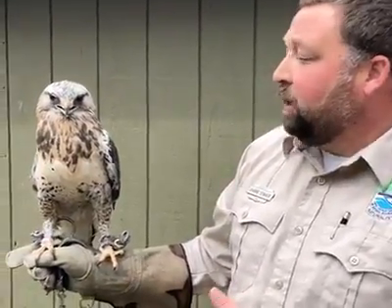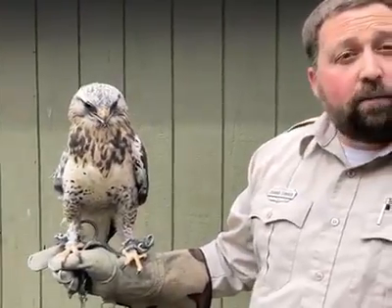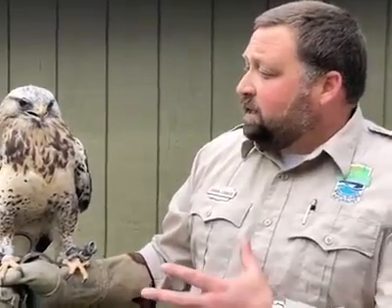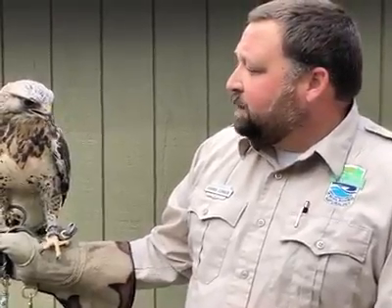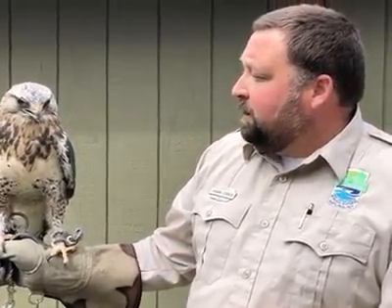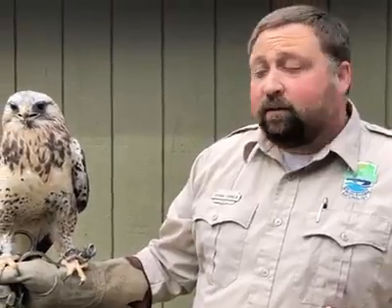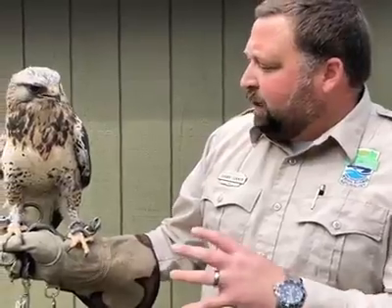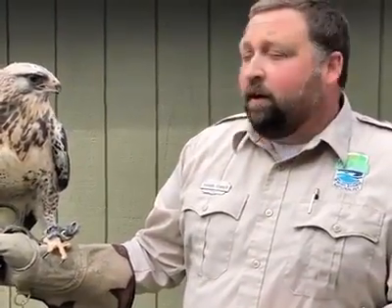Roughed Legged Hawks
Naturalist Shawn shows us a Rough Legged Hawk that lives in the raptor rehabilitation center at Hueston Woods State Park.